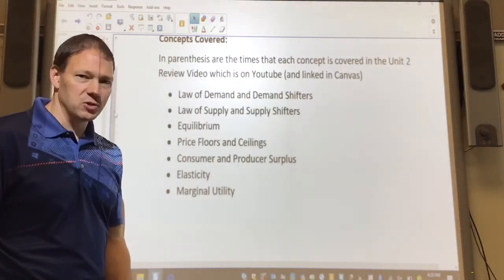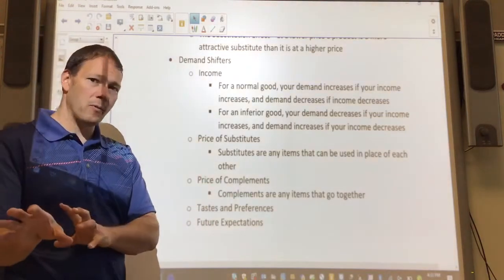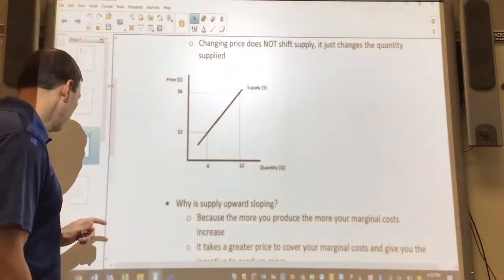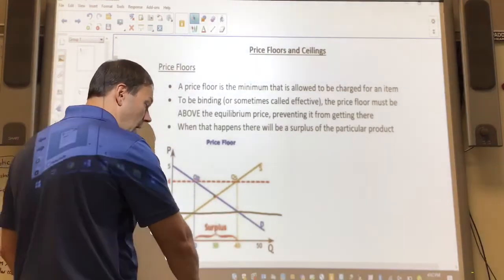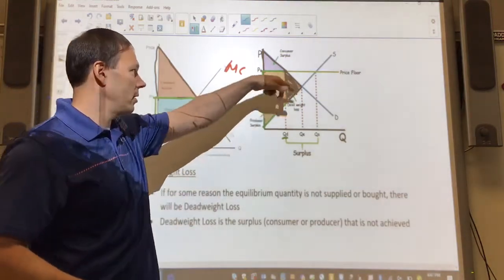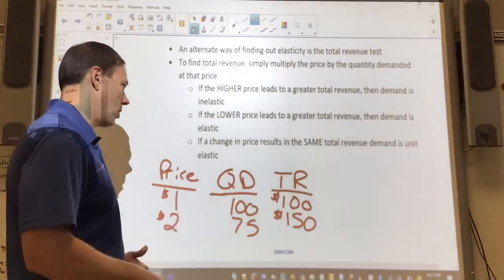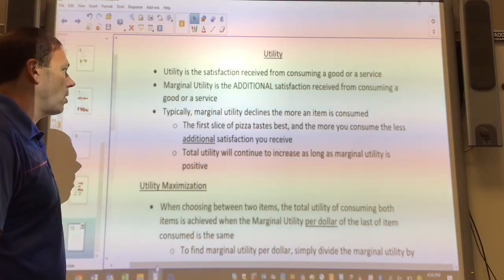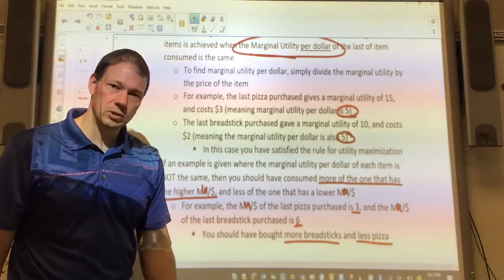AP Micro Unit 2 Review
Law of Demand and Demand Shifters- 1:35-7:50
Law of Supply and Supply Shifters- 7:50-10:46
Equilibrium- 10:46-14:02
Price Floors and Ceilings- 14:02-16:20
Consumer and Producer Surplus- 16:20-20:25
Elasticity- 20:25-29:05
Marginal Utility- 29:05- End